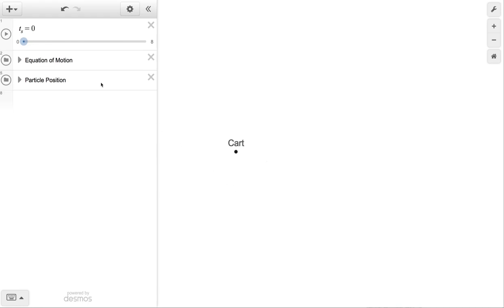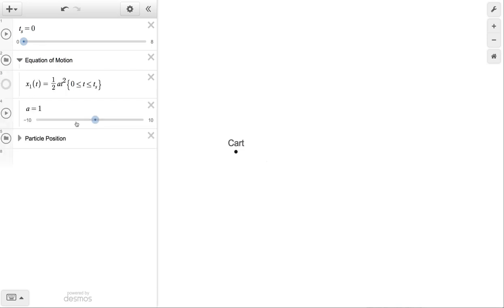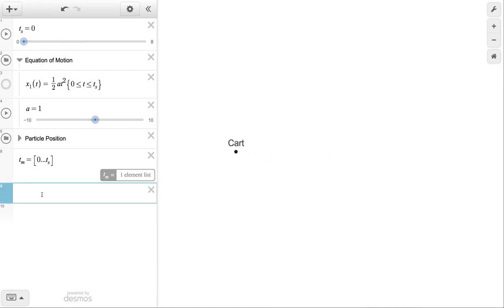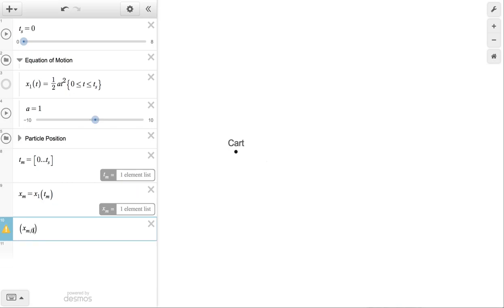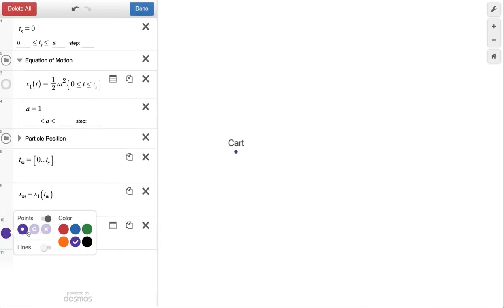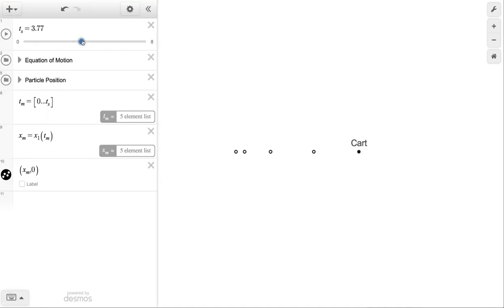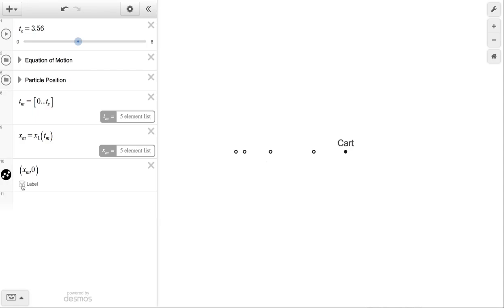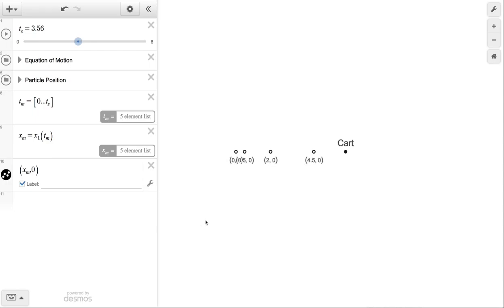Quantitative Motion Diagrams